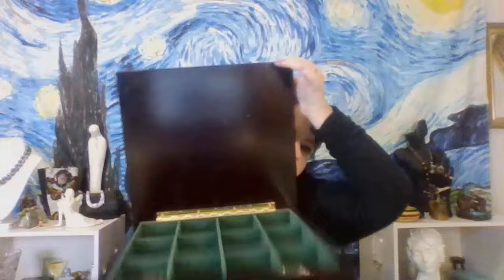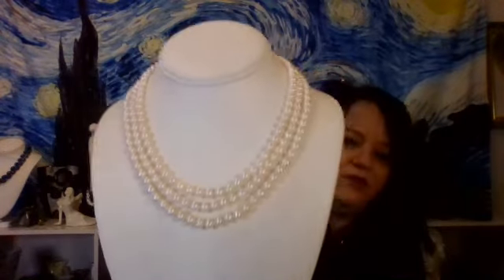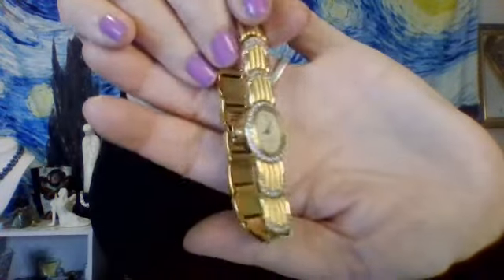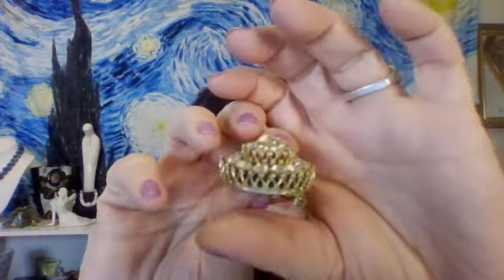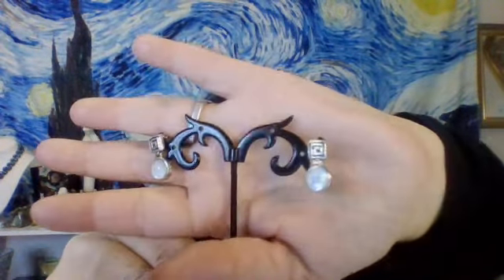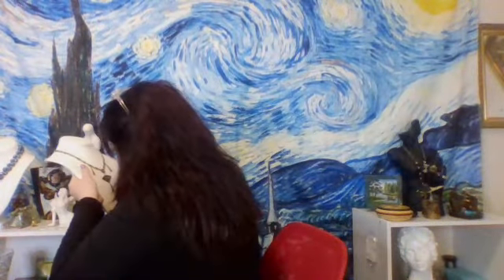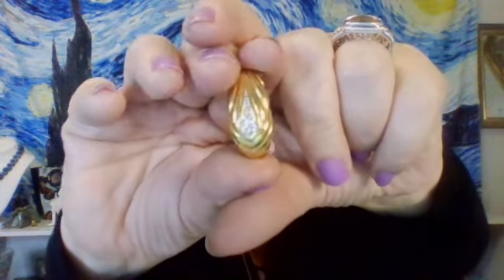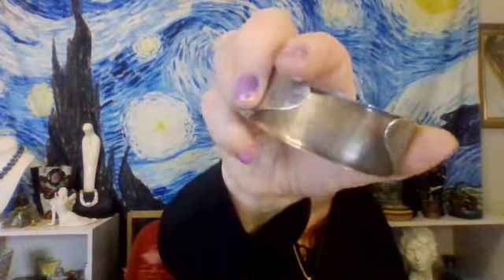Stellar Jewelry Finds: James Avery Cuff, 14k Gold, Pearls, Silpada, Vtg Coro, K24 Japan Necklace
Channel Weekly Schedule:
Monday: Live Jewelry Auction
Tuesday: Jewelry Haul Video
Thursday: Jewelry Haul Video
Saturday: Live Jewelry Auction

For Friend Mails, please mail to:
Anna